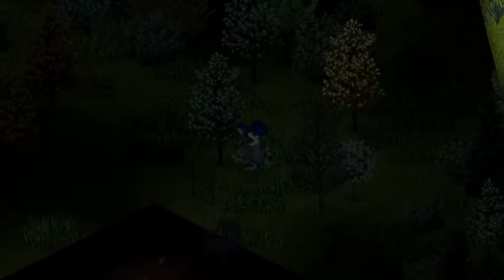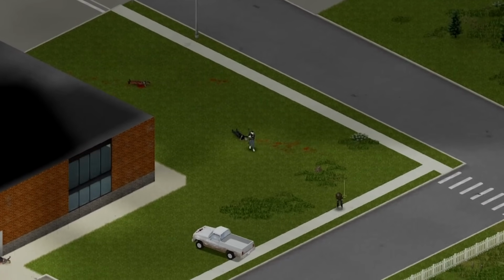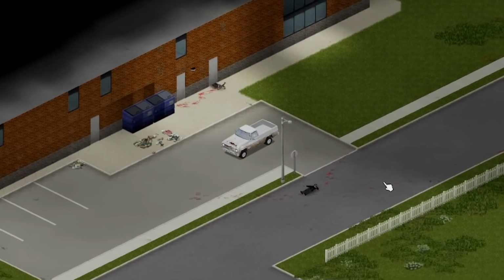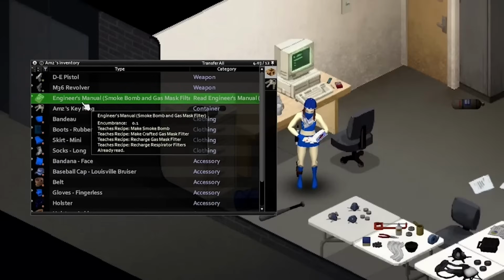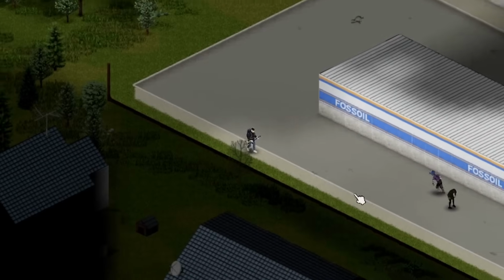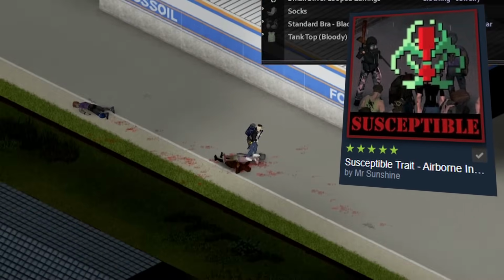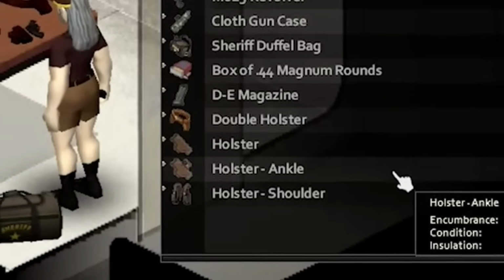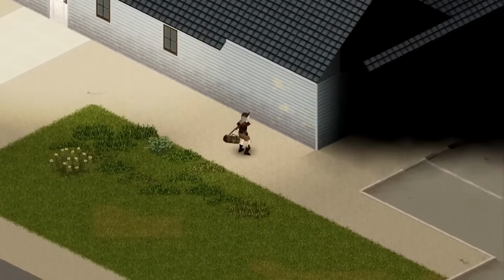You Won't Believe These Build 42 News. Project Zomboid Update 42?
We're diving into the latest updates for Project Zomboid's Build 42. Is the game getting spores? Plus, we'll talk about new gear, clothing, map expansion, and much more.
🔴 Protect Your Privacy Online With Nord VPN🔴

🔽Social Networks🔽

A big shoutout to The Indie Stone for providing us with footage showcasing the new features in build 42.